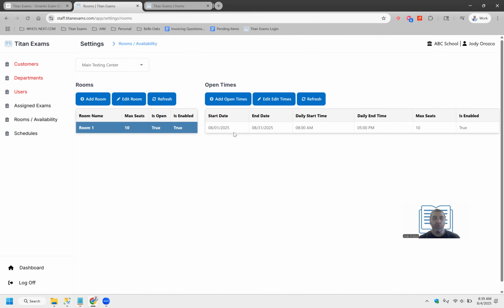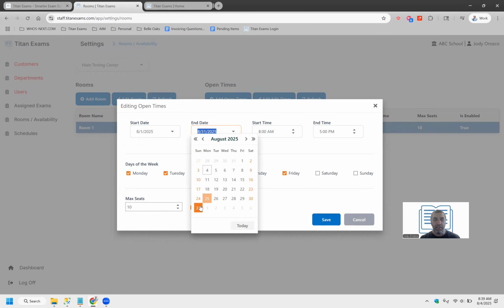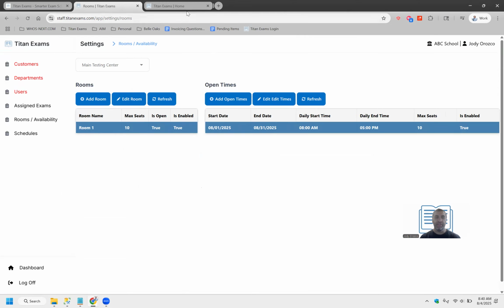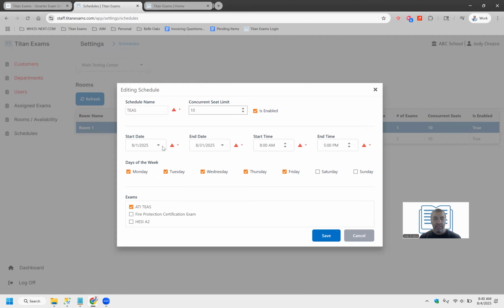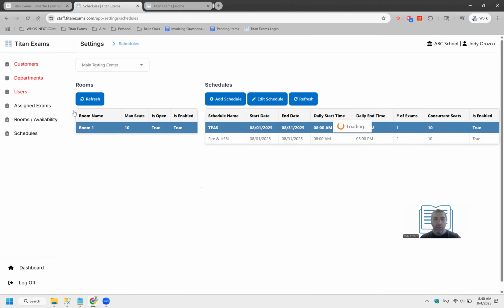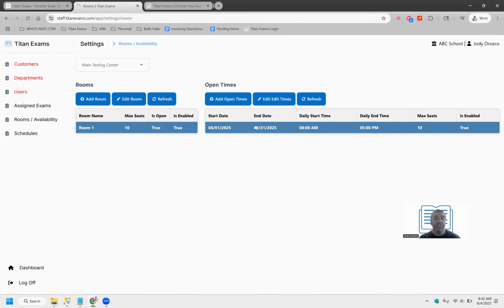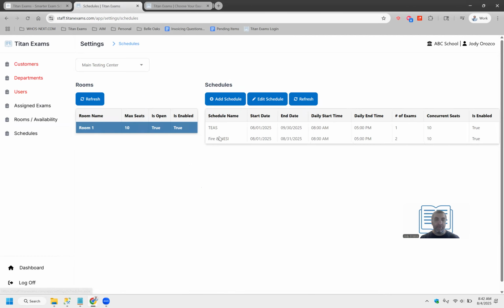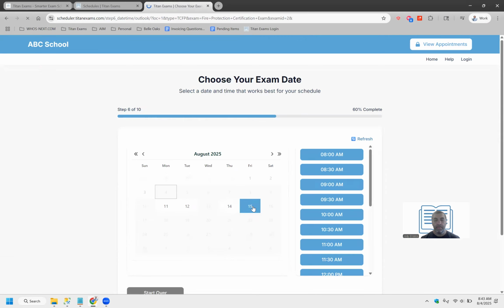Titan Exams - Rooms, Open Hours and Exam Schedules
This video demonstrates how flexible and robust our Titan Exams platform is. This video shows how you can set the open hours for a single room, and then how to setup recurring exam schedules for each room.